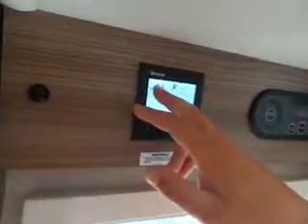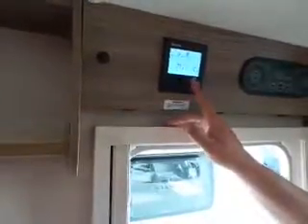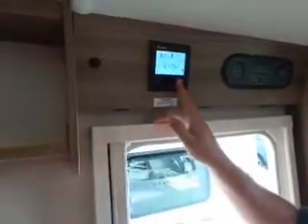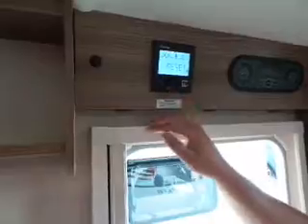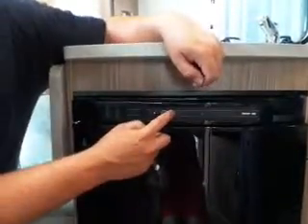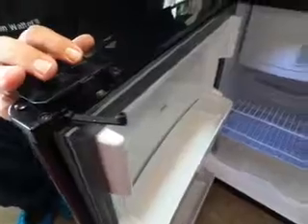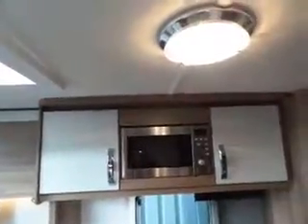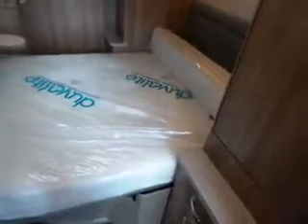5835 part 2